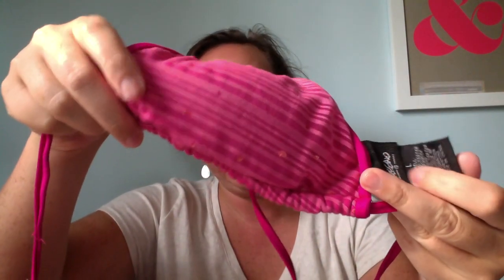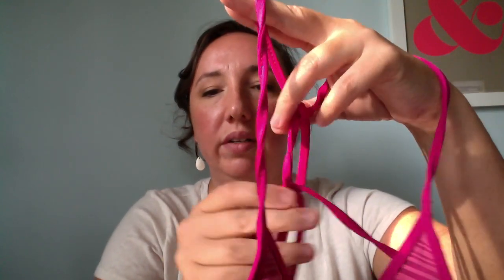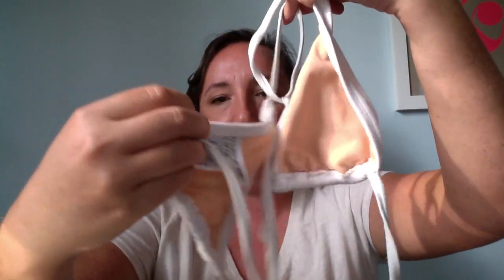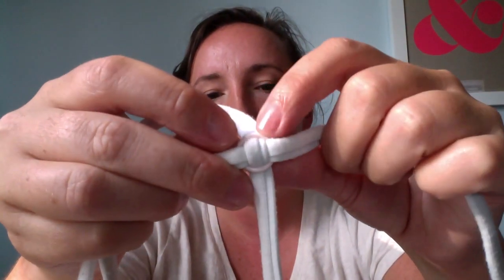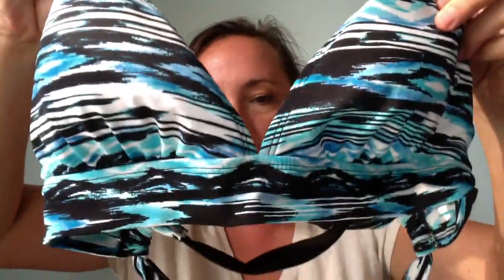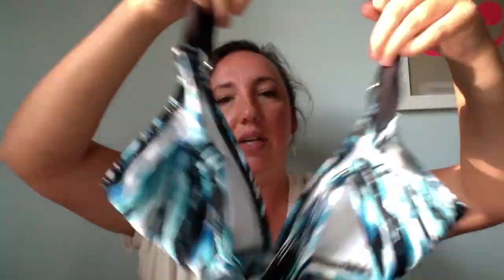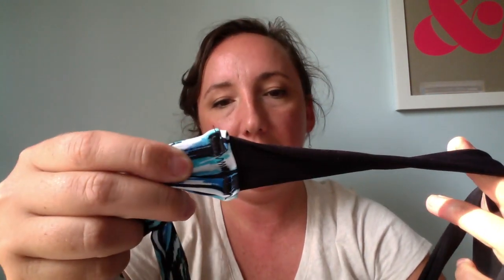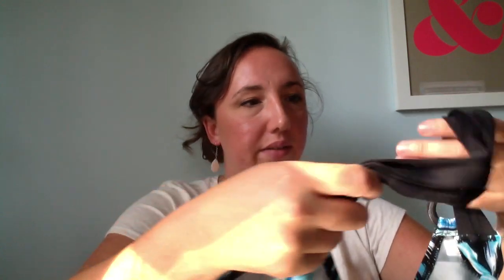Alter a bikini so it doesn't dig into my neck - convert it to a criss-cross style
3 ways to alter bikinis so they don't dig into your neck.

The first is a no sew option but requires the bikini to be a triangle top where the cups can slide and the back becomes the front and the front becomes the back.

The other two options require sewing. One again requires movable cups but the last option I show can be done to most halter bikini tops.